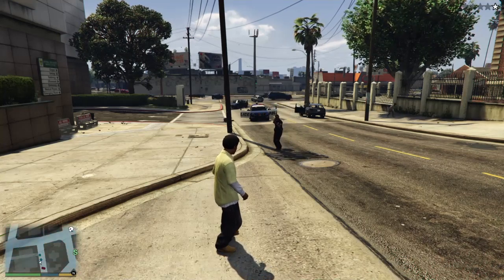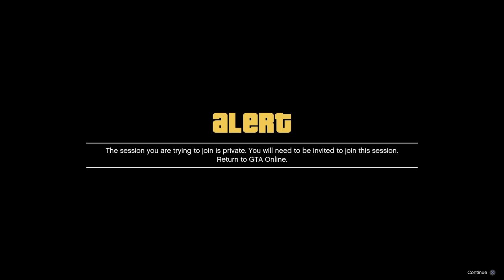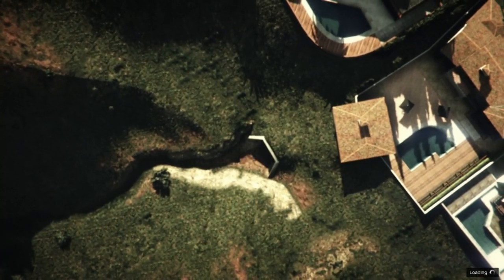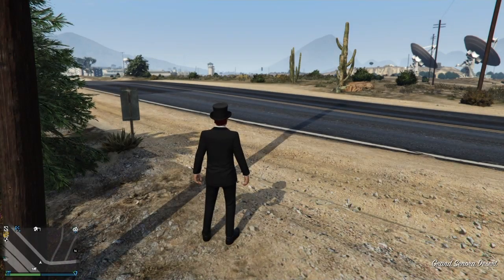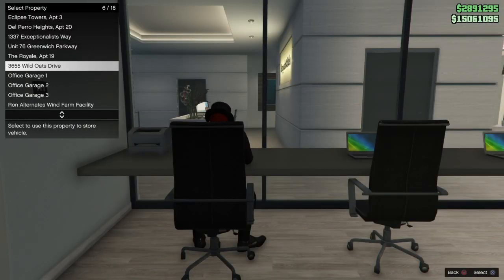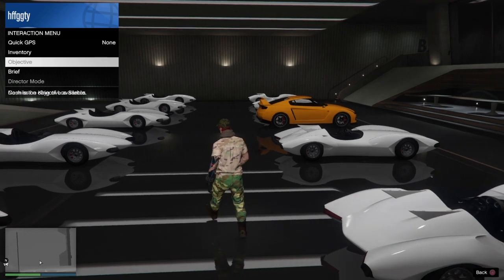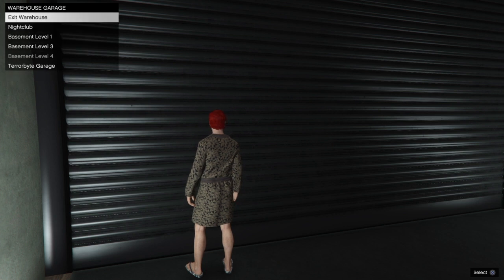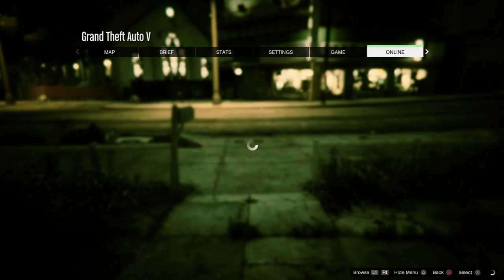GTA 5 FROZEN MONEY GLITCH $200,000,000 million dollors - Get ANY Cars FOR FREE! (PS4)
GTA 5 Money Glitch 1.50 / Free Cars Glitch / SP To MP Glitch in this "GTA 5 Glitches" video: GTA 5 FROZEN MONEY GLITCH - Get ANY Cars FOR FREE! (PS4) Get MILLIONS! SP To MP (GTA V Money Glitch) - Working on PS4 and xbox